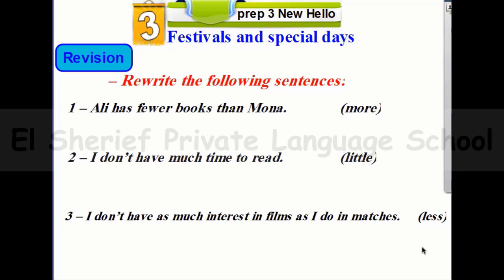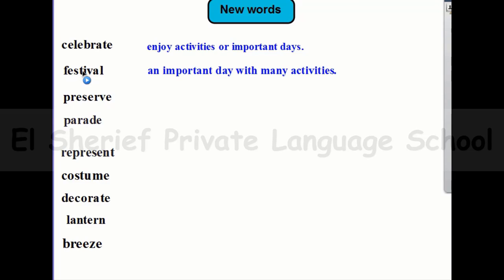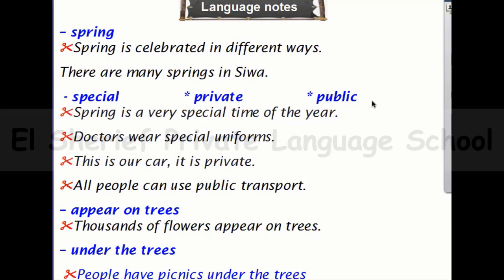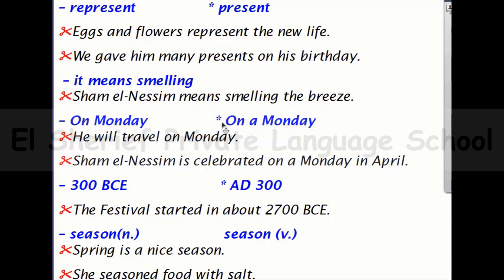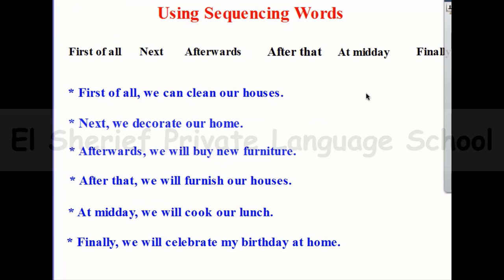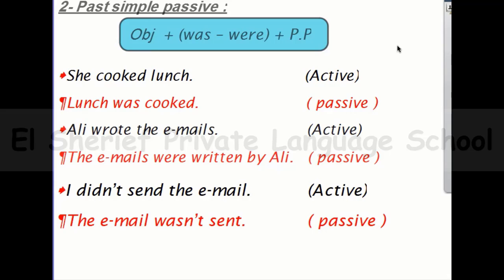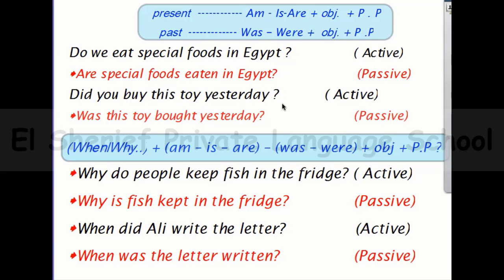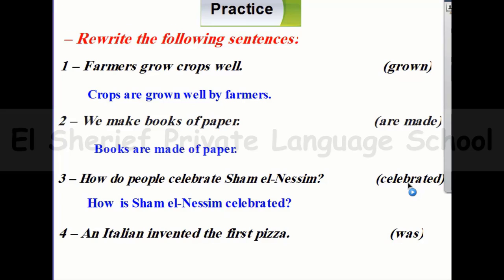En - G9 - T1 - OL - U3